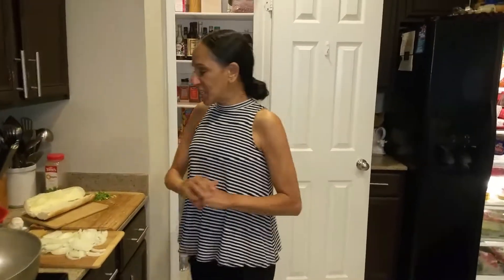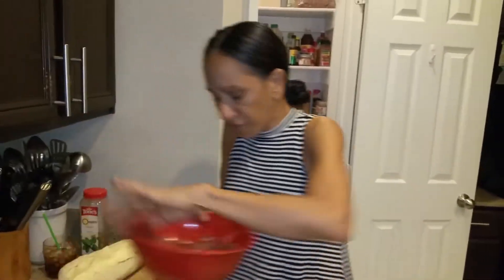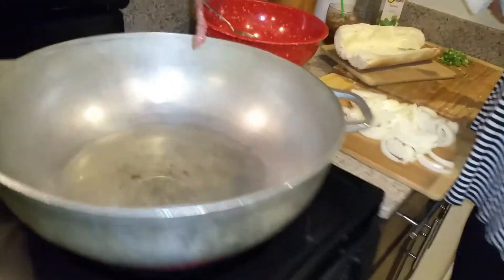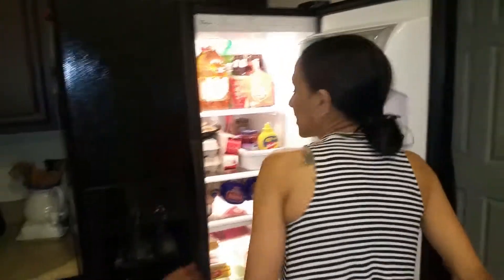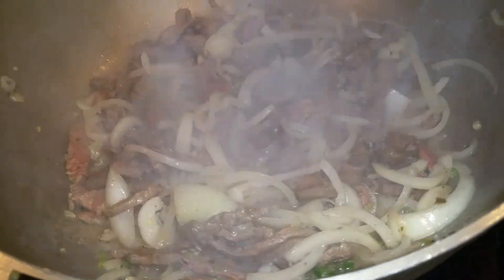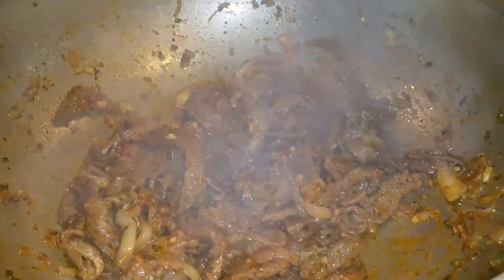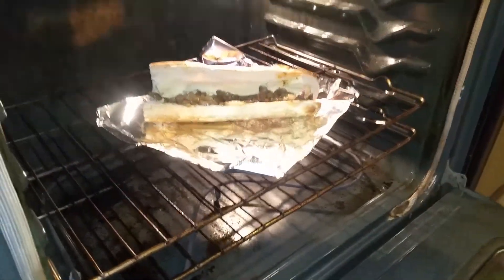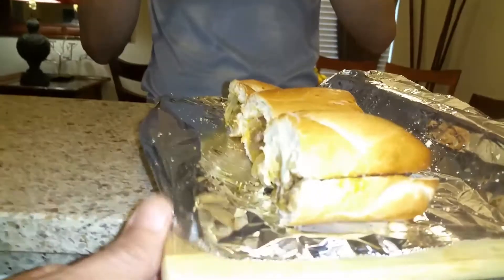Mama's Philly Cheese Steak Recipe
251st video recipe of Cindys Home Kitchen, my cooking and food review channel series on YouTube! In this video recipe I cook some Mama's Philly Cheese Steak for lunch or dinner, your choice! This steak recipe is not only THE BEST STEAK I'VE EVER MADE, but also the BEST SANDWICH I'VE EVER MADE, from the jalapenos to the white onions and tenderness of the steak, these cheese steaks are truly remarkable culinary creations!

Ingredients Here

1) French baguette
2) Swiss cheese
3) beef round tip steak
4) white onions
5) jalapenos
6) salt
7) black pepper
8) garlic cloves
9) dried oregano
10) canola oil
11) apple cider vinegar
12) ketchup